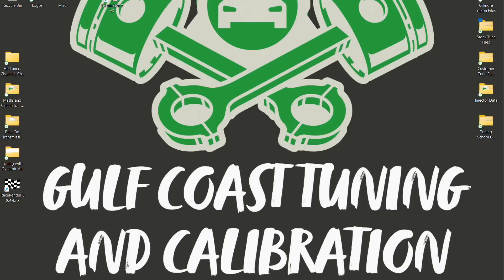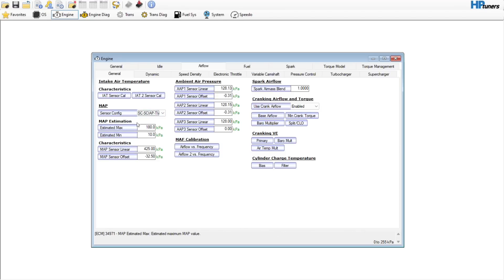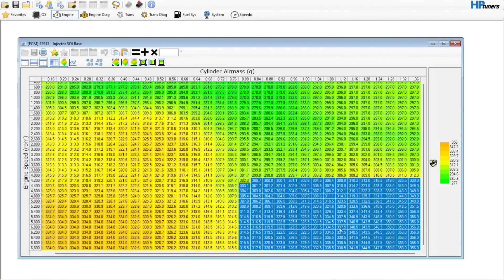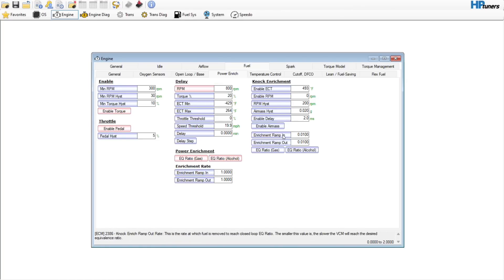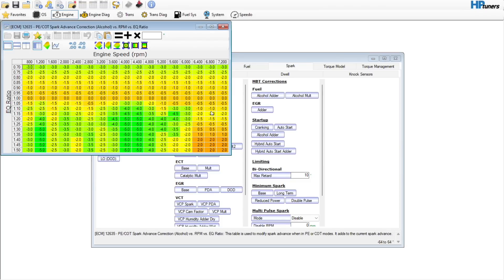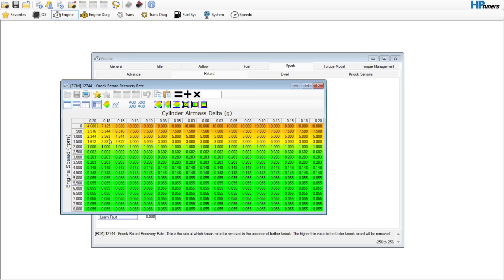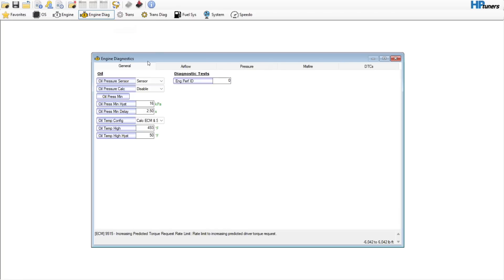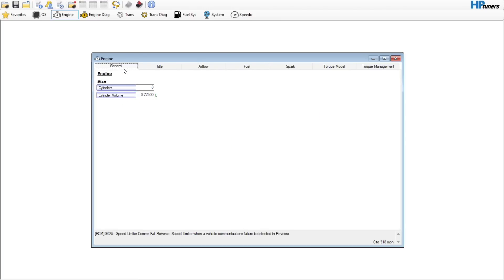Gen V Custom Tuning Guide | Unlock Power in Your LT1, LT4, L83, or L86!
Ready to get the most out of your Gen V LT platform? In this video, we walk through the custom tuning process for GM Gen V engines like the LT1, LT4, L83, and L86 using HP Tuners. Learn how to optimize airflow, fueling, spark, torque management, and transmission behavior for serious performance and drivability.

Whether you're new to Gen V tuning or looking to dial in your build, this tutorial covers:

VE and VVE adjustments
Direct injection tuning tips
Torque tables & torque management
Power enrichment (PE) settings
6L80/8L90/10L90 transmission tuning basics
Best practices to avoid knock, limp mode, and shifting issues
✅ Works with HP Tuners
✅ Great for boosted or cammed setups
✅ Dyno or street tuning ready!

📌 Drop your questions in the comments — I reply to every one!